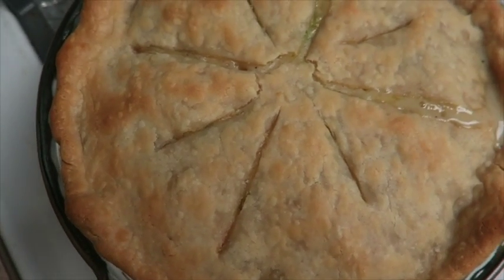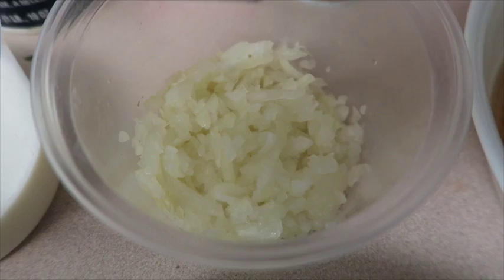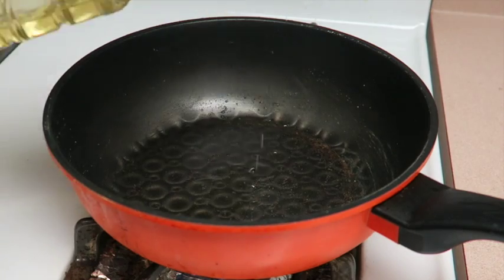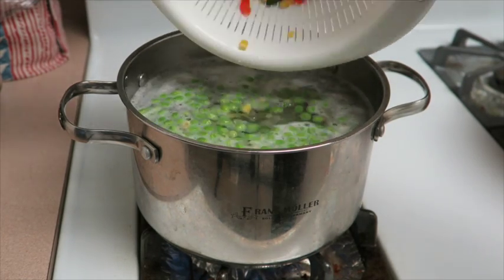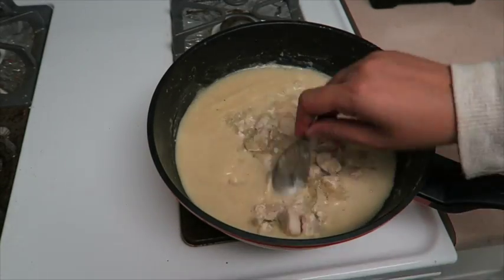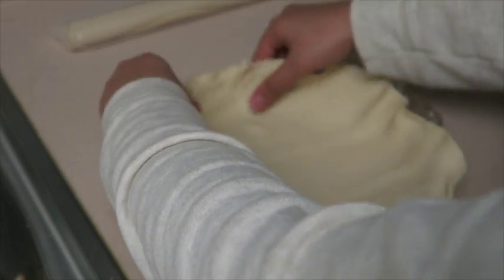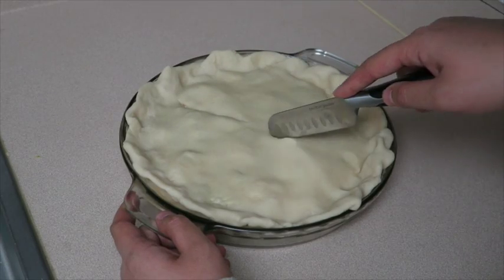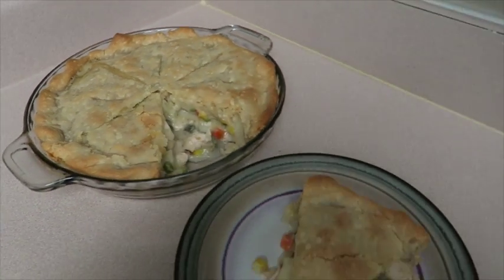CHICKEN POT PIE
This is one of my favorite comfort foods! Let me know if you agree or have another comfort food you love!